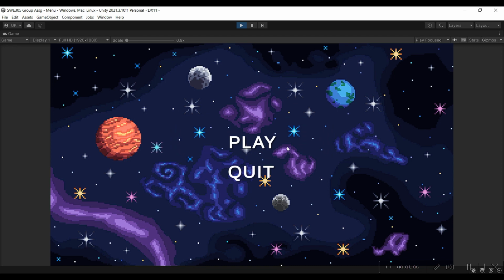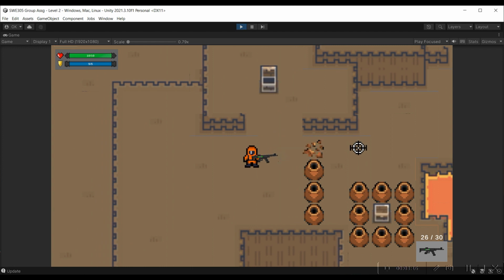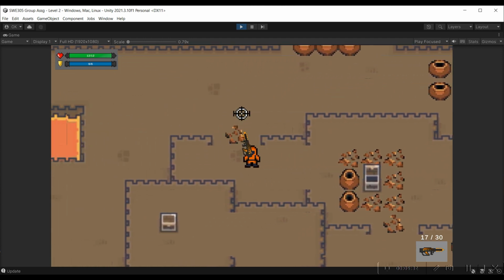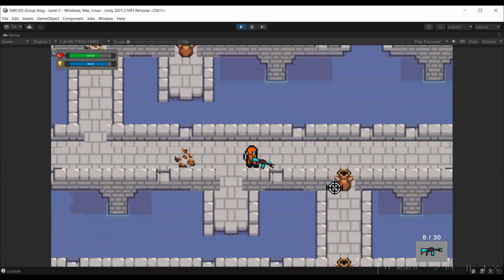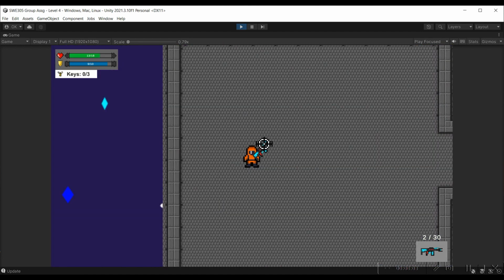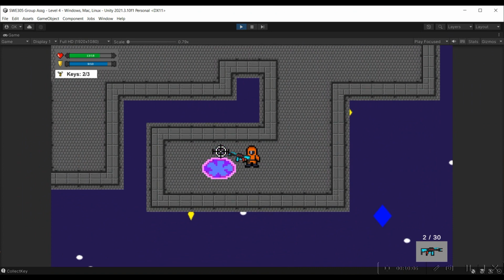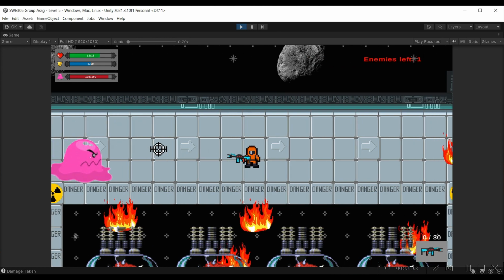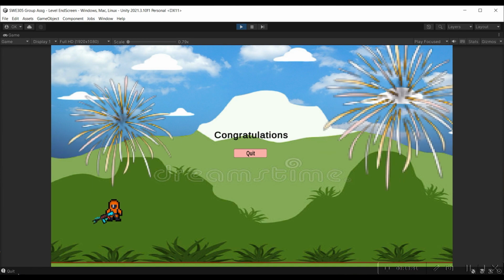Game Design and Development Group Project (Planet Adventure)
Goodday everyone, we are a group of student studying in Xiamen University Malaysia. Our group member includes Cheh Shu Ze, Ong Cong Kin, Christian Tansastro, Bryan Cheam Chung Yi, and Jia Zhixuan. We are taking Game Design and Development course and developed this game.
This video is a demonstration of our game. This game is about a character reach a mysterious planet and start his adventure. We as a player need to control the character to collect several items and defeat the final boss to win the game.
Hopefully you enjoy this video! Please leave a comment to tell us what to improve! Thanks!!!